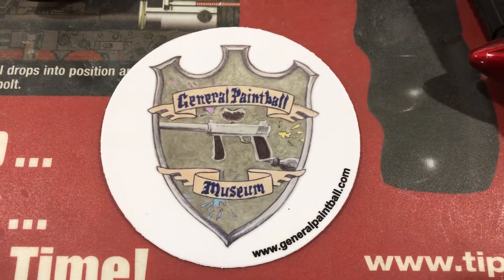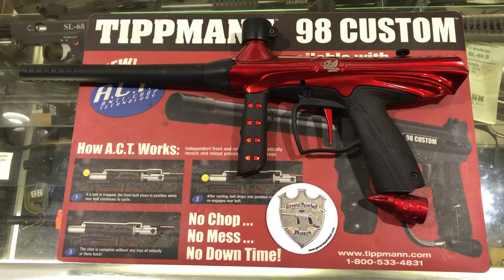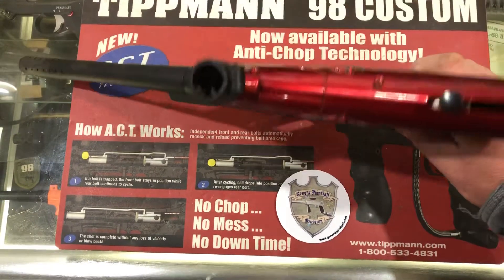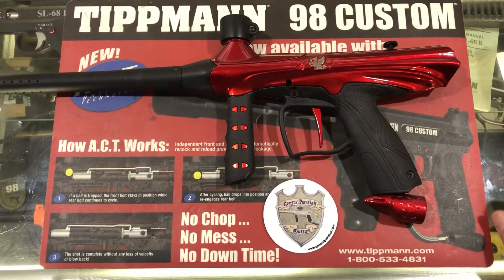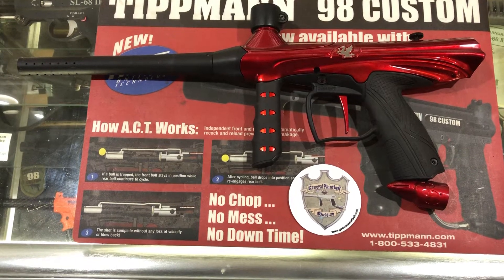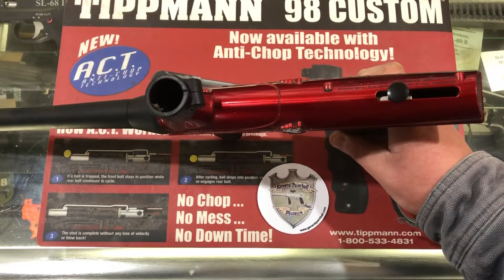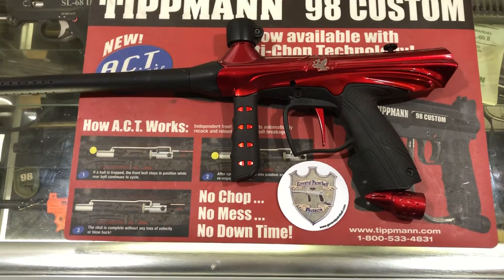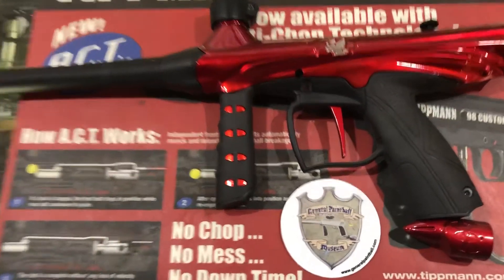Tippmann Gryphon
An overview of the Tippmann Gryphon by General Paintball Museum.